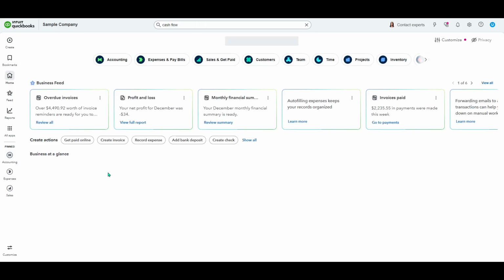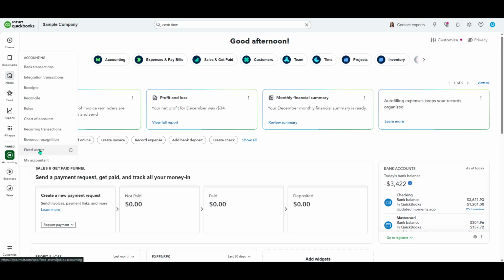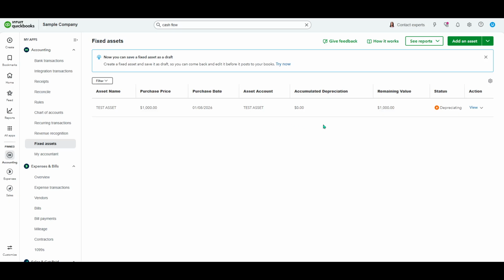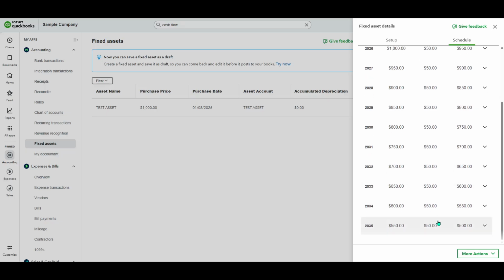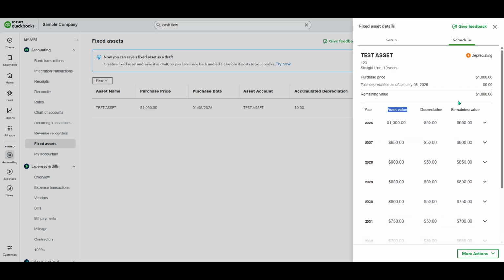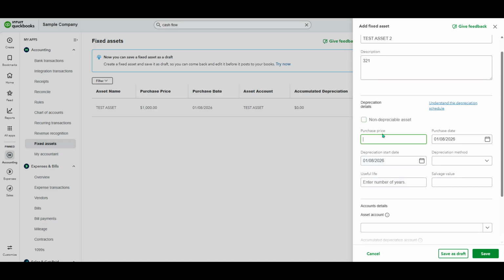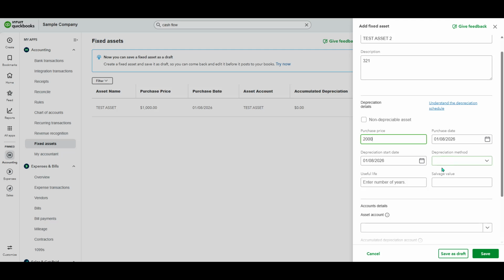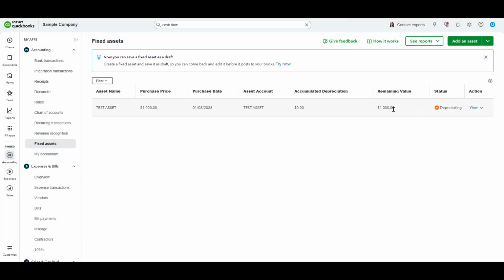How to Manage Fixed Assets in QuickBooks Online (New Interface 2026 Step-by-Step Beginner Tutorial)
Learn how to manage fixed assets in QuickBooks Online using the new interface to keep your balance sheet accurate! In this 2026 step-by-step beginner tutorial, I’ll show you how to record fixed asset purchases, categorize assets correctly, track depreciation, dispose of assets, and avoid common mistakes that impact financial reports. Perfect for beginners, small business owners, and bookkeepers using QuickBooks Online.

how to manage fixed assets in quickbooks online, quickbooks fixed assets tutorial 2026, quickbooks online new interface fixed assets, track fixed assets quickbooks step by step, record asset purchases quickbooks, depreciation in quickbooks online explained, beginner quickbooks tutorial, small business fixed assets, bookkeeping fixed assets guide, quickbooks balance sheet assets